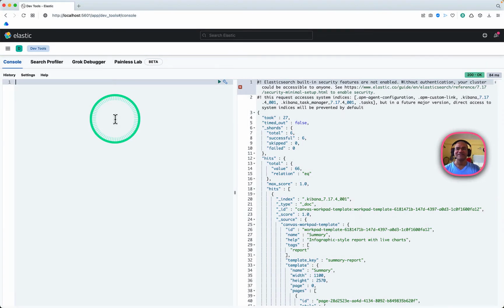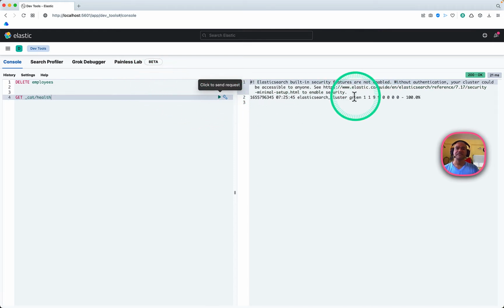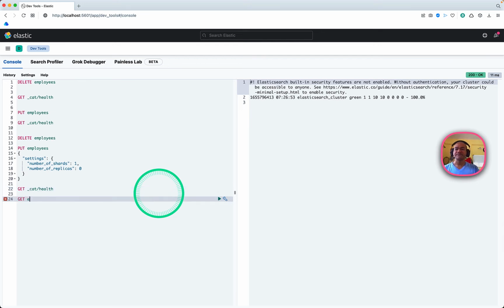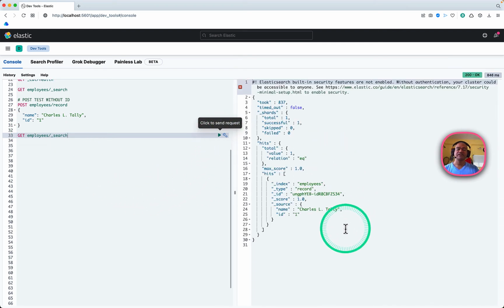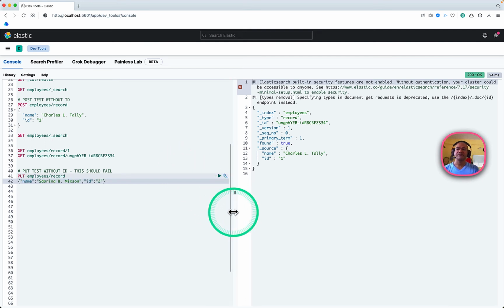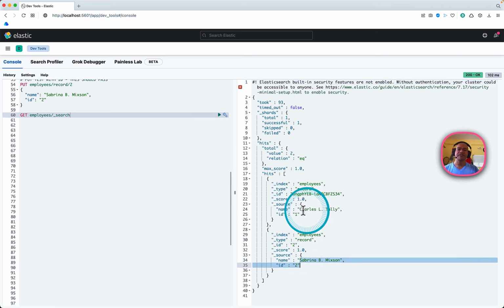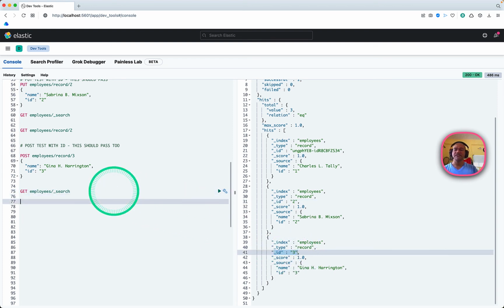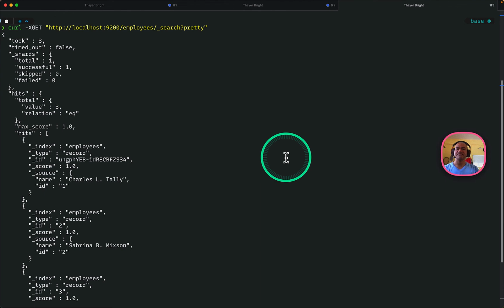Elasticsearch Basics - CRUD Operations - PUT and POST Difference